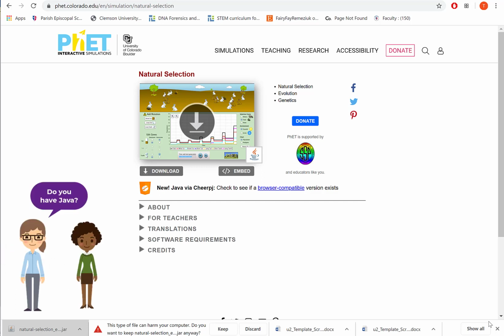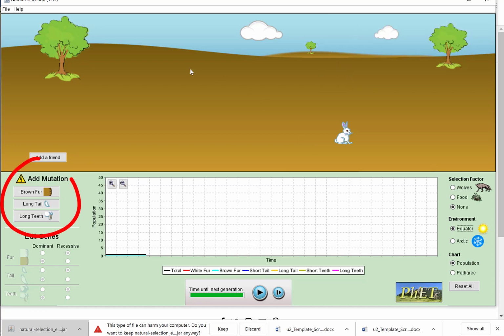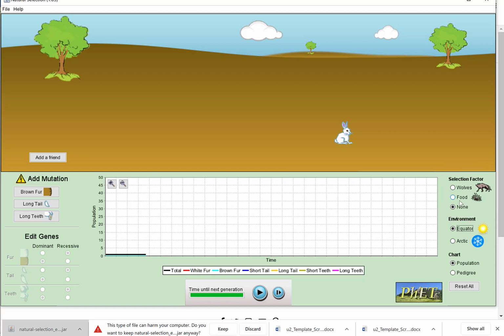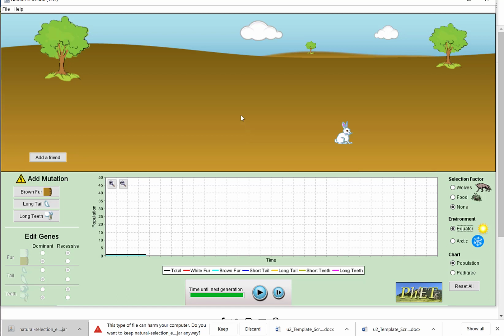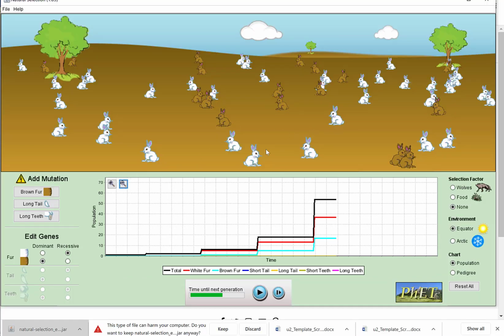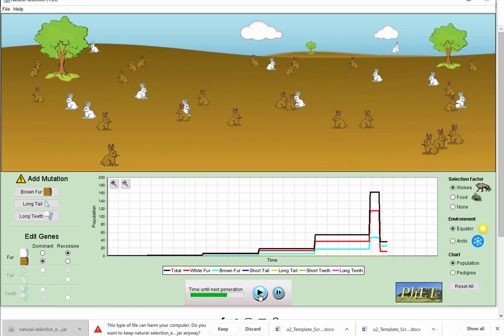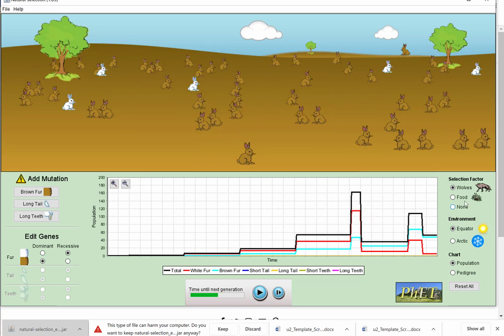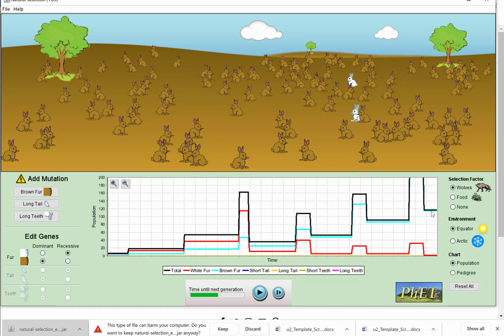PhET Natural Selection Simulation Walkthrough